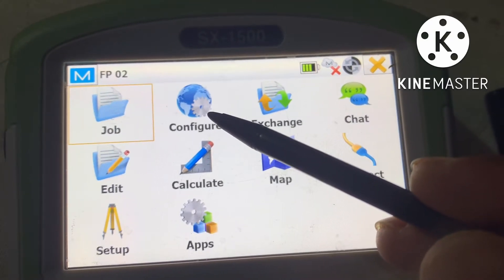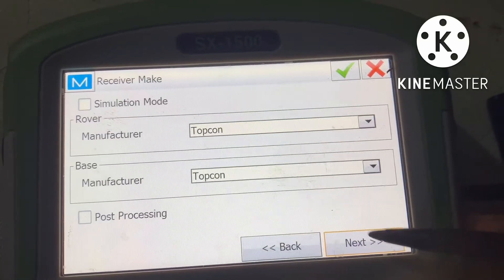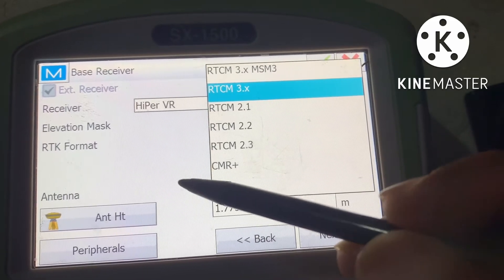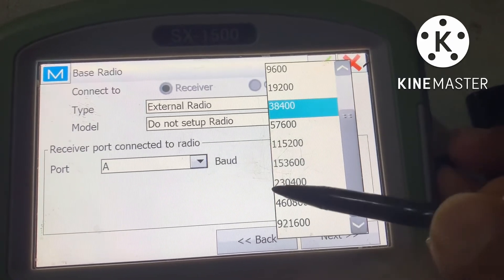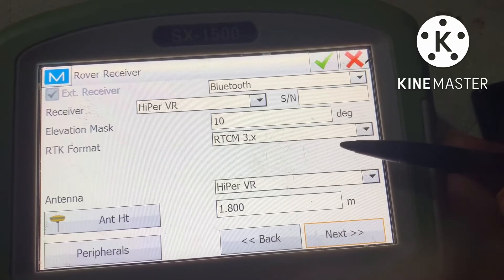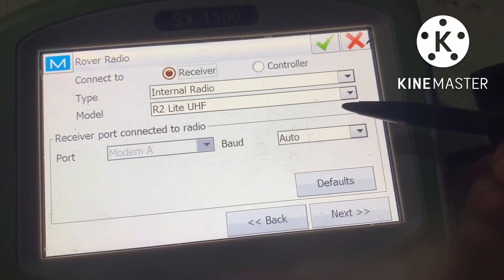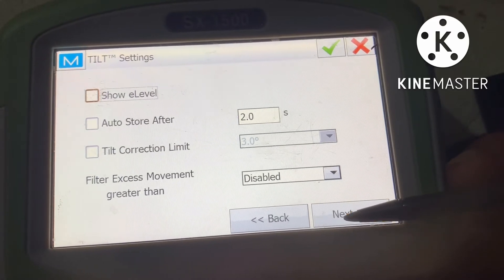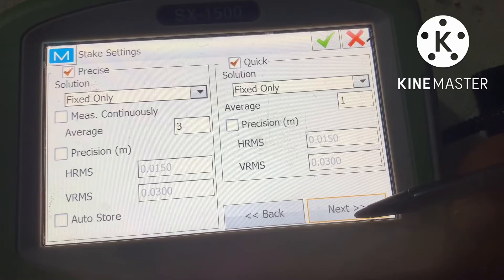External configuration of TOPCON GPS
Welcome to the @dailysurveygets
In this video I have explained external configuration of topcon GPS in English language